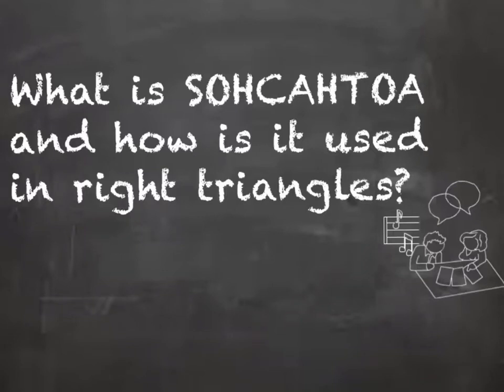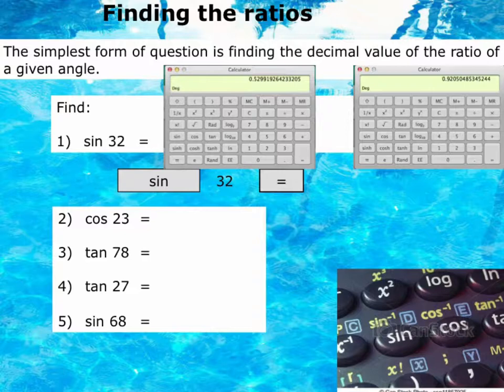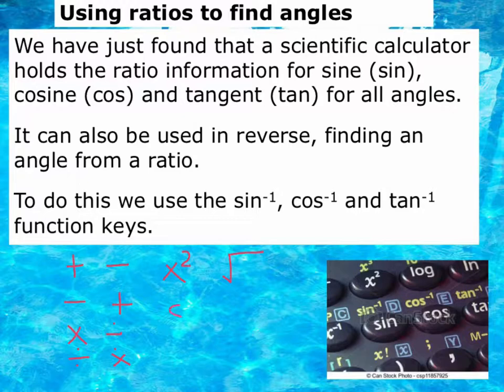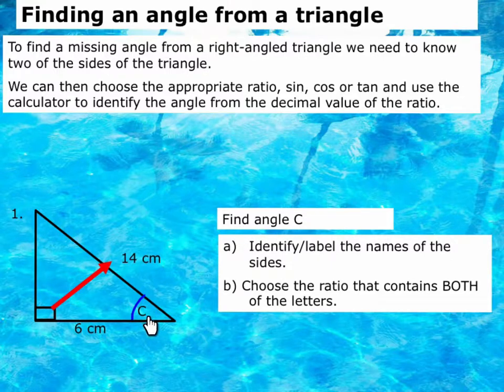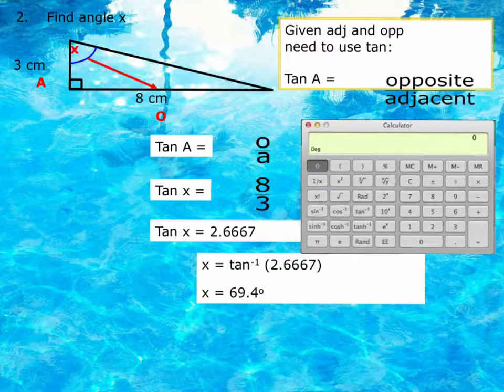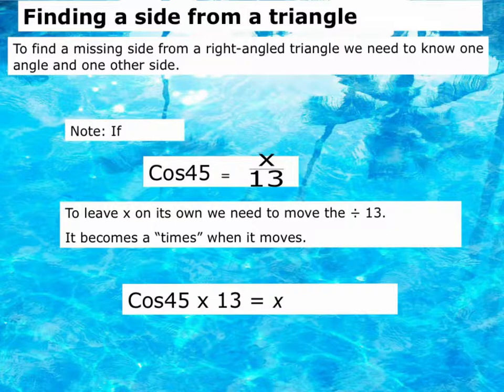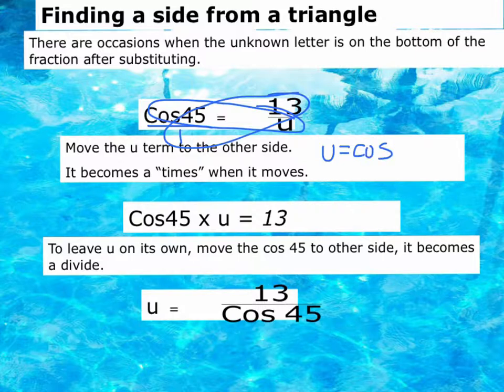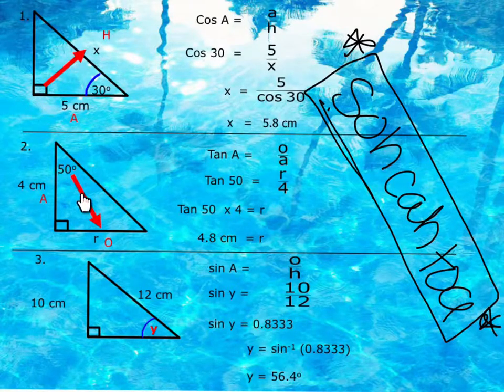What is SOHCAHTOA and how is it used in right triangles?